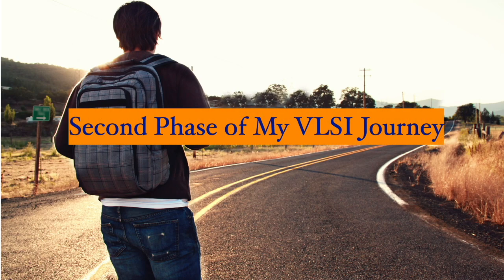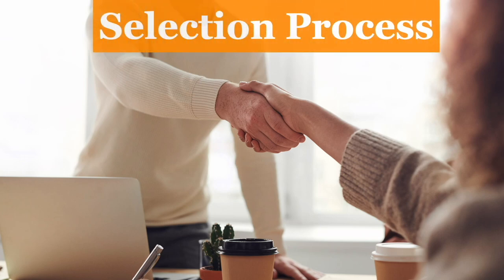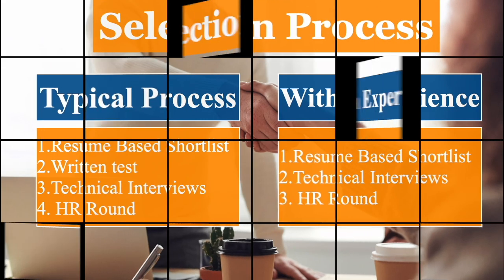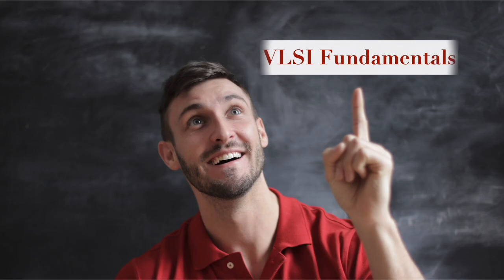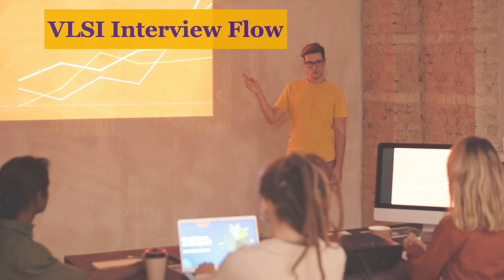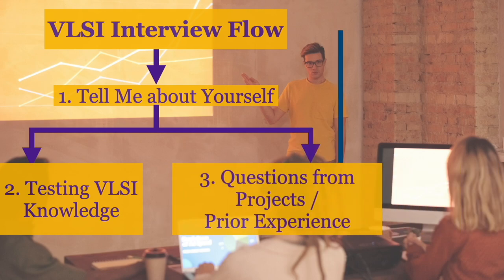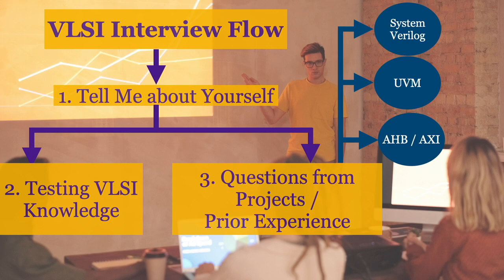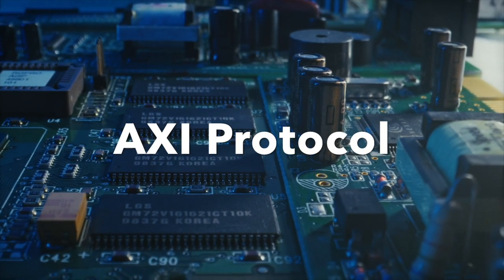My VLSI Interview experience | Job Switch in Semiconductor industry | Off-Campus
Note: An Overview video for my Synopsys Interview experience. Questions asked would be shared in PDF file.

Sharing my insightful interview experience transitioning from Mediatek to Synopsys in the VLSI industry. Join me as I discuss the challenges, opportunities, and exciting moments during this career switch.
So the Main Subjects during VLSI Job switch are (For Digital Profile):
1. Digital electronics
2. Digital IC Design
3. Verilog
4. Computer Architecture
Major Skills: C, Verilog, Scripting, UVM, Memory / SoC Protocols
I have made a PDF for the mostly asked Questions in my VLSI Interviews.

Picture and Video Credits:
Pexels, Pixabay, Image by Pete Linforth from Pixabay